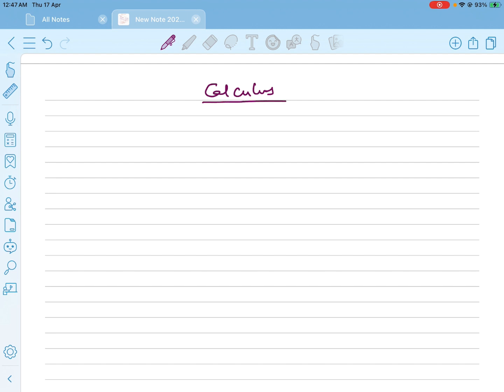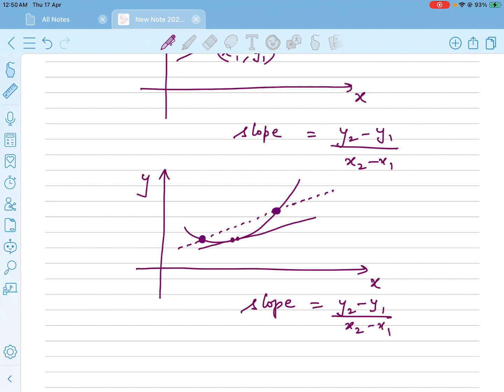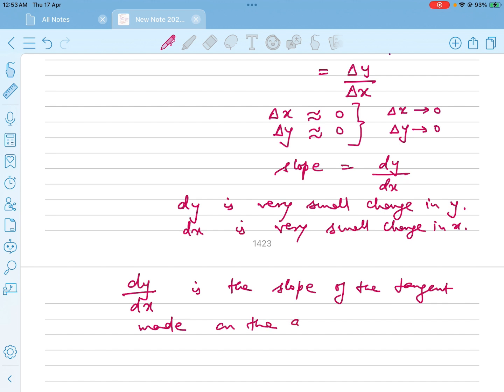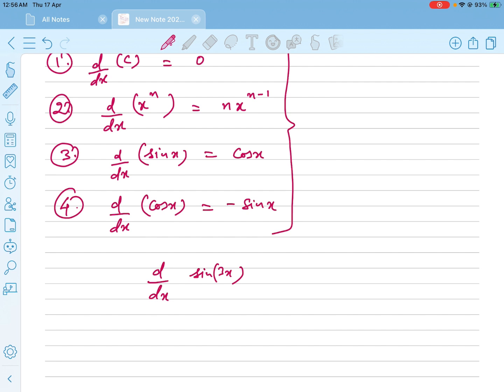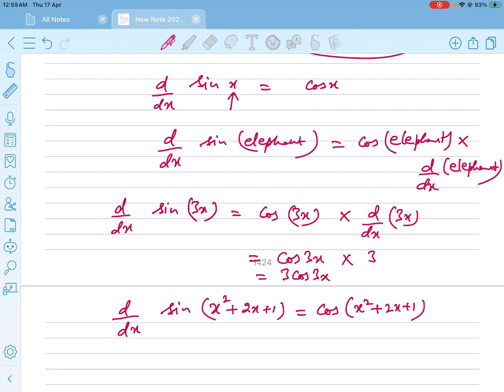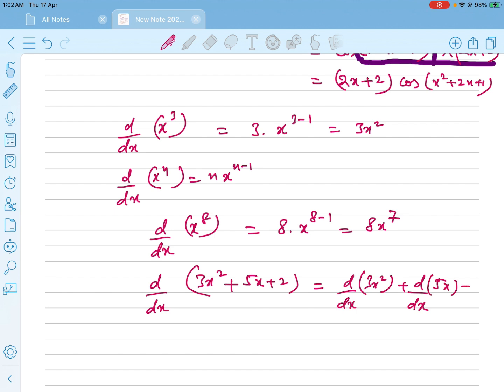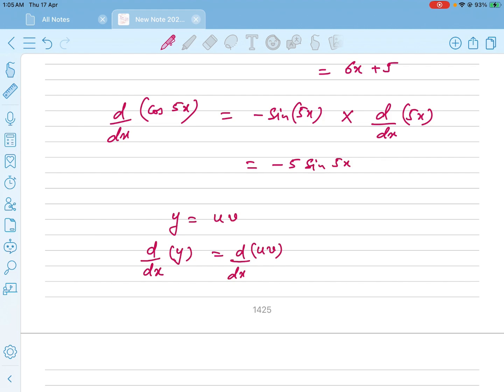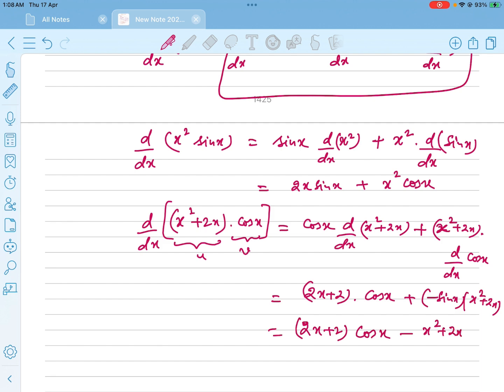Differentiation for Physics Students